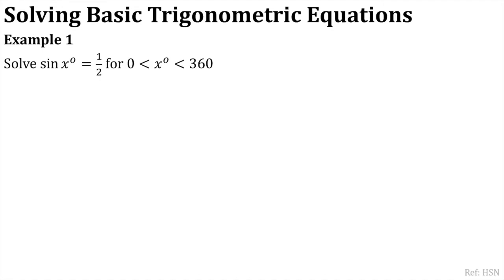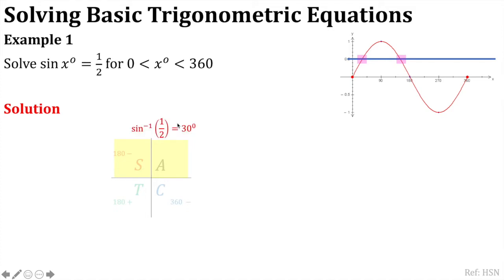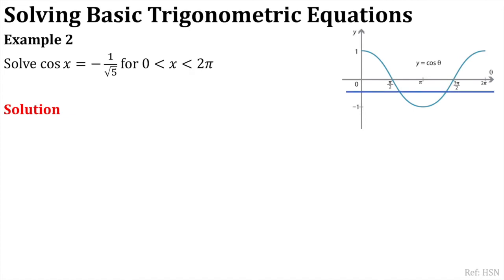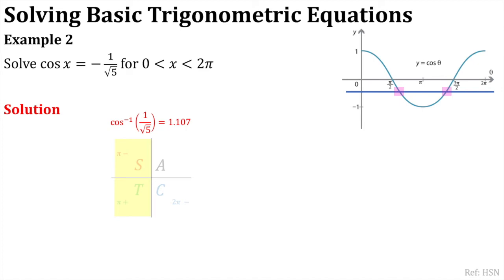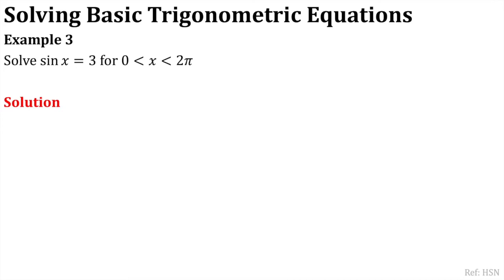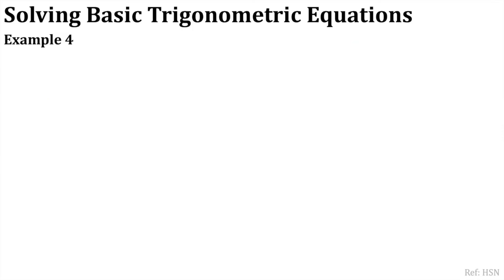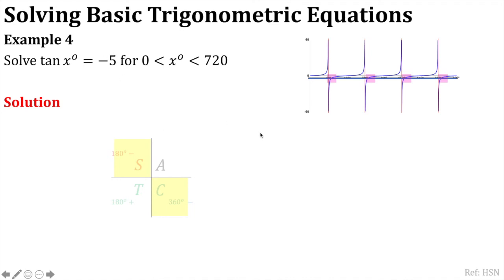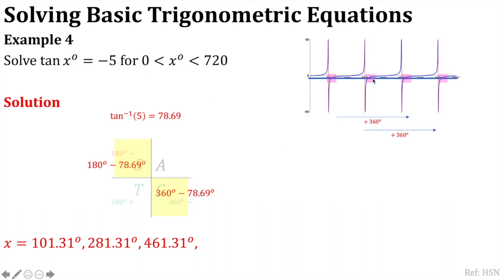5. Solving Basic Trigonometric Equations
SQA Higher Mathematics - Trigonometry (A) - Solving Basic Trigonometric Equations